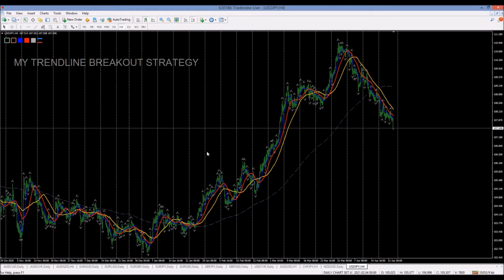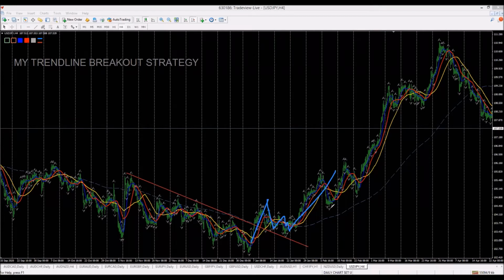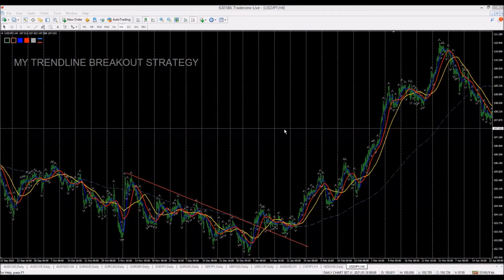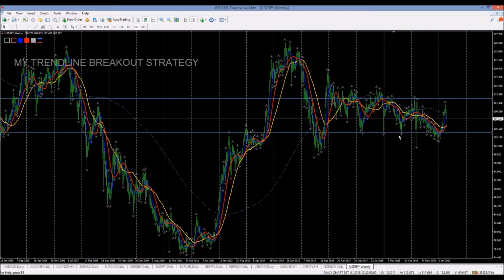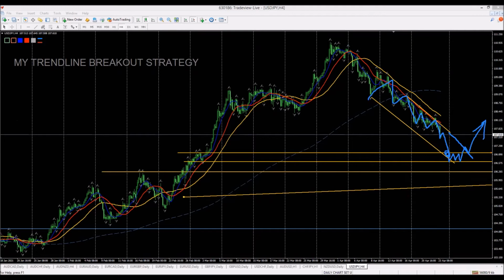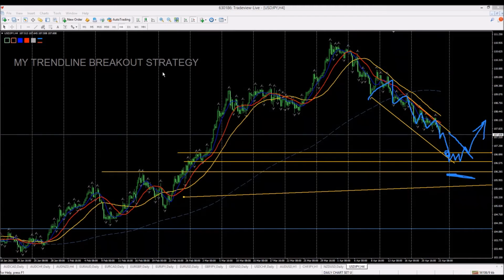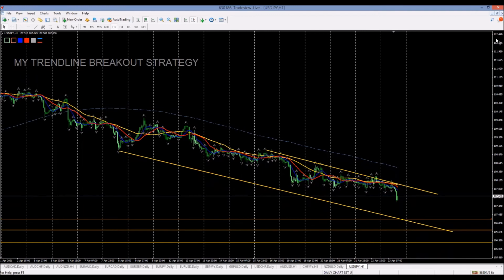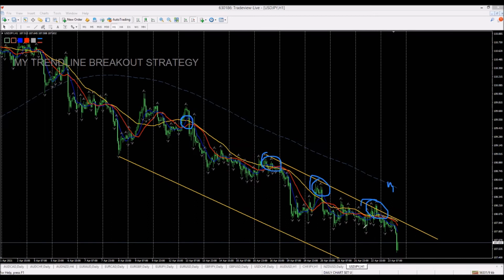Learn To Trade Forex Using a Breakout Strategy that Works – Lets find a trade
Lets find a Trade.  Learn to Trade Forex using a breakout strategy that works over and over again.  In this video we look at how to make money trading from home in the financial markets.  We are using a simple strategy published in our textbook My Trendline Breakout Strategy – How to Make Money Trading Forex.

• Look for a trade set up
• What consider what we expect to happen and why?
• And highlight how you can trade the set up and make money

Get Your Copy of MY TRENDLINE BREAKOUT STRATEGY: You can learn more about this strategy and see how you may use it to make money trading the Forex Markets.  You can obtain a copy of our textbook by clicking this

ABOUT Trendline Breakouts: 3 Keys to Drawing Trend Lines Effectively
There are three very important keys to drawing effective trend lines.
• The higher time frames will always produce the most reliable trend lines, so start there and work your way down
• Most trend lines you come across will have some overlap from the high or low of a candle, but what’s important is getting the most touches possible without cutting through the body of a candle
• Never try to force a trend line to fit – if it doesn’t fit the chart then it isn’t valid and is therefore not worth having on your chart
Let’s take a look at each of these in greater detail.
Use the Higher Time Frames for Drawing Trend Lines
Just about everything I do in the Forex market begins on the daily time frame and drawing trend lines is no exception. One reason I prefer the daily time frame for drawing trend lines, besides the fact that I do most of my trading from this time frame, is that it represents an extended period of time.
This brings me to a very important rule regarding trend lines. The longer a trend line is respected, the more important it becomes. A trend line that extends over two years will always be considered more important than a level that only extends the course of two weeks.